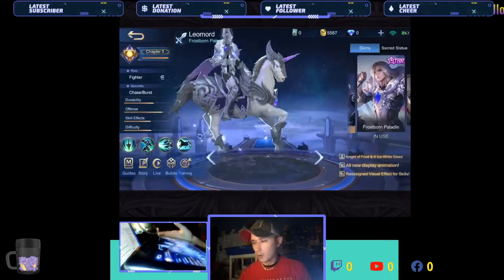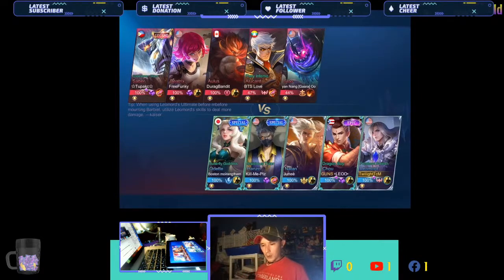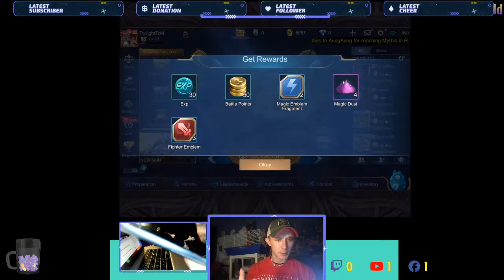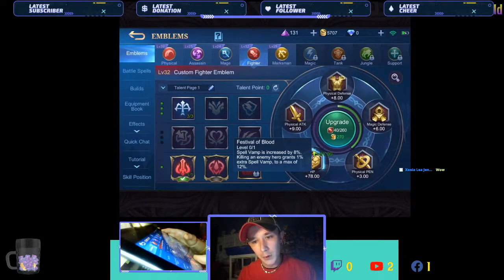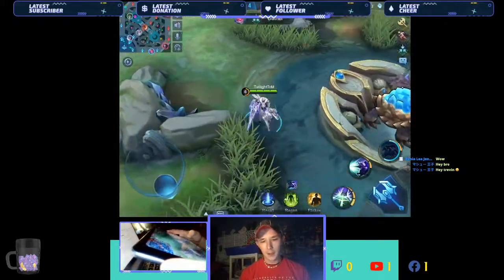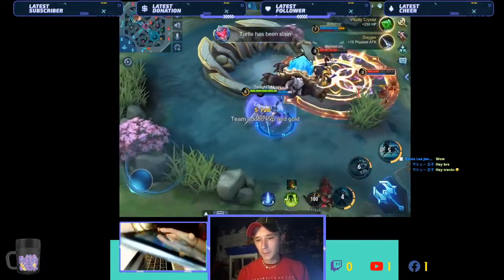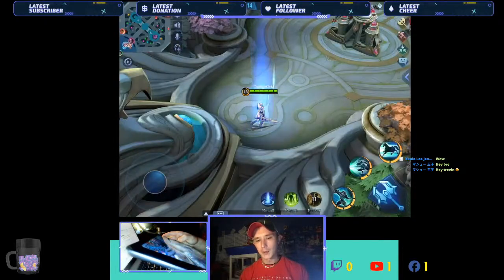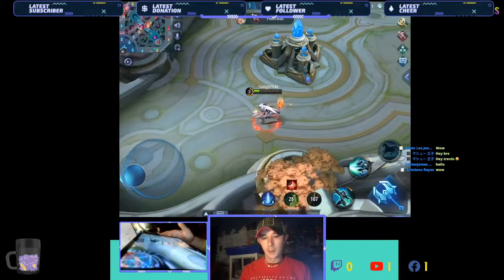Frostborn Paladin Reveal! MLBB!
MLBB Right Now, Who is your fav. hero? in the comments and lmk your favorite map, weapon or something random haha if you like the stream don't forget to tickle the bell icon so you never miss a live stream!